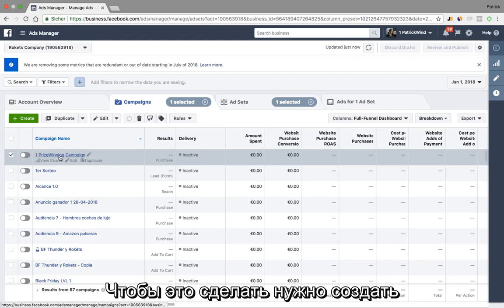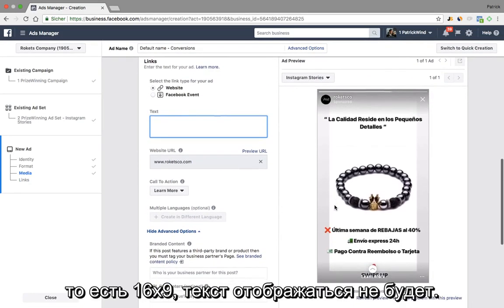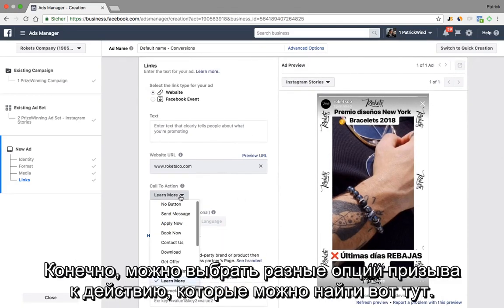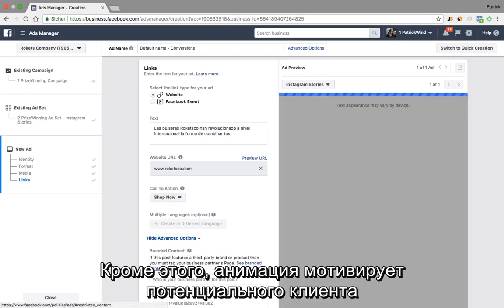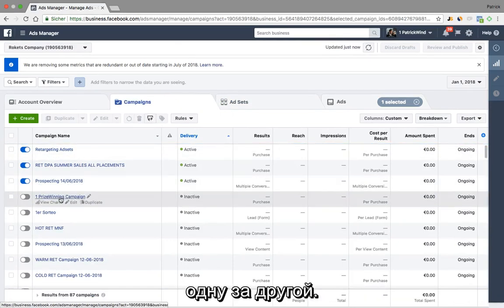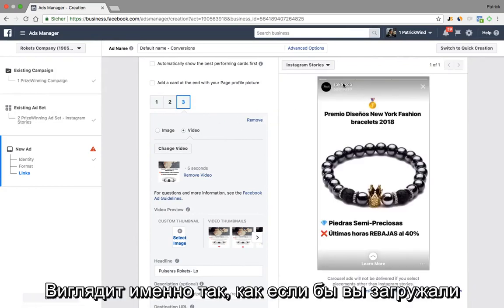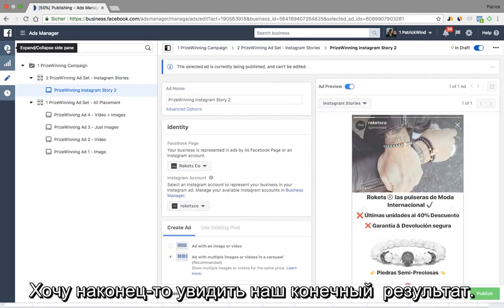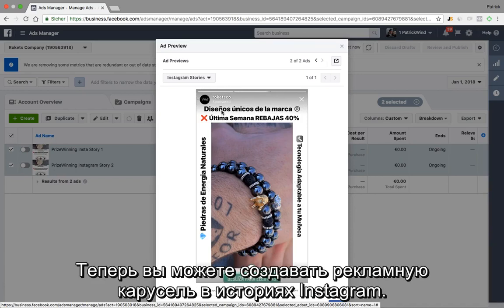Create Carousel Ads in IG Stories